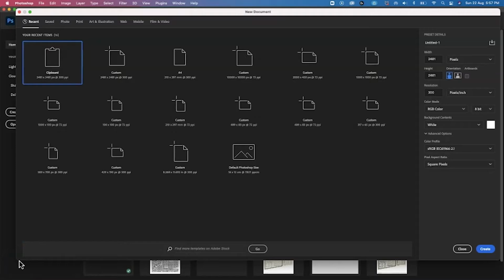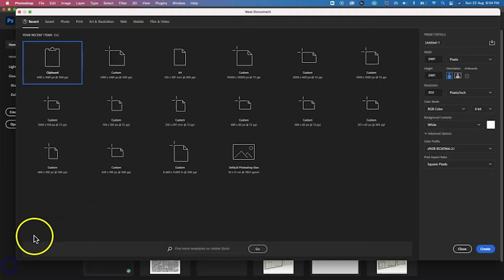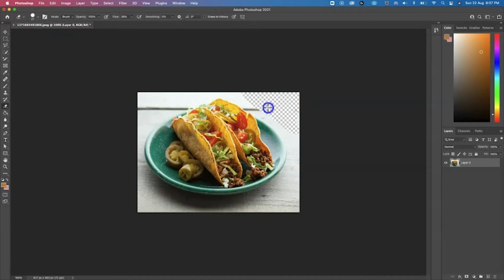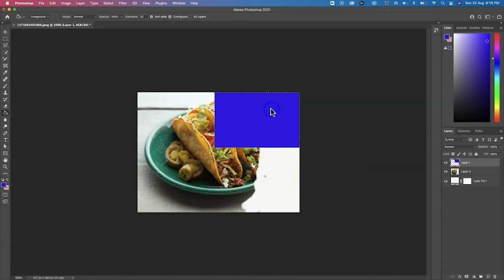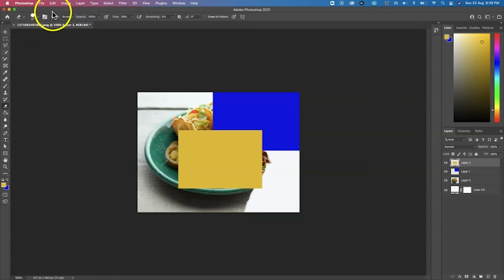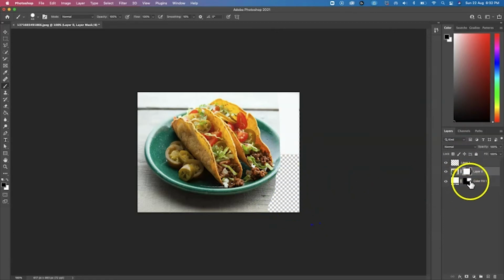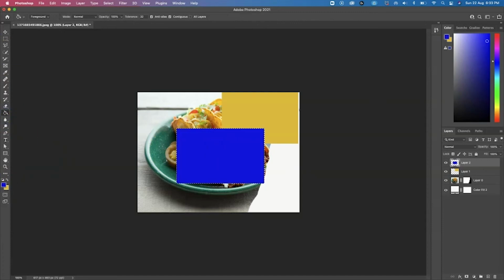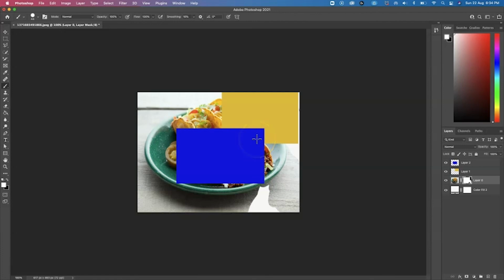How to un-erase in photoshop | Masking tool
Hi guys,
Welcome to my first youtube video on this channel
In this video, I will explain the reason why I think it is better to use the masking tool to erase in photoshop (rather than the erasing tool). I will also explain how to use the masking tool as an eraser (5:27).